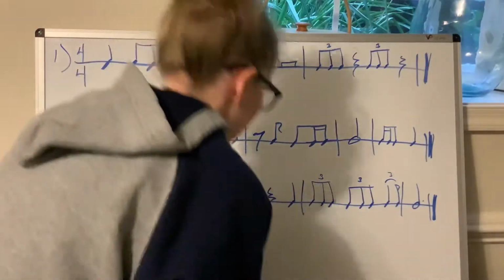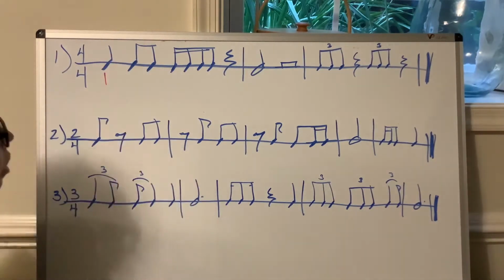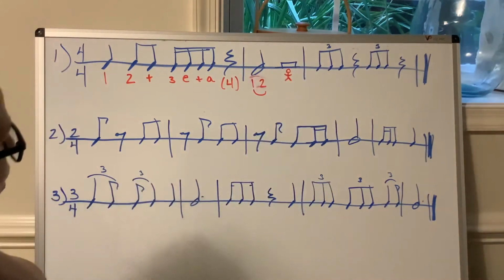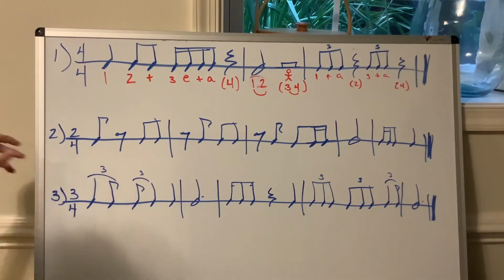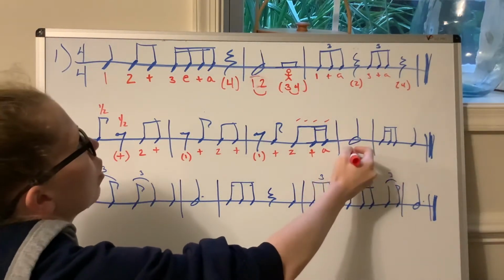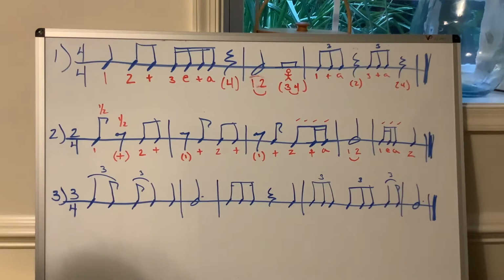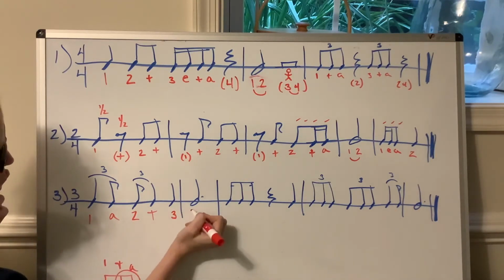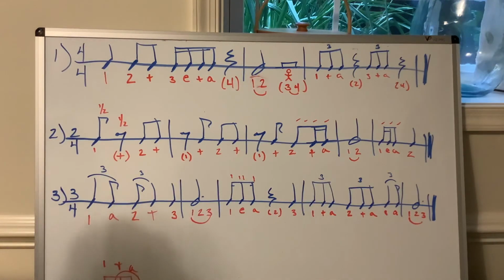Writing in the Counts - Example 1